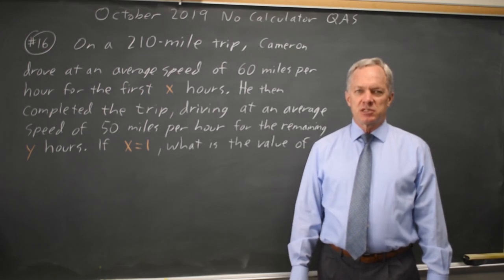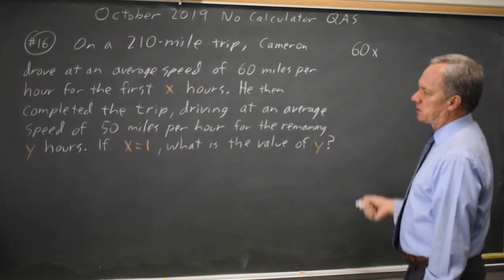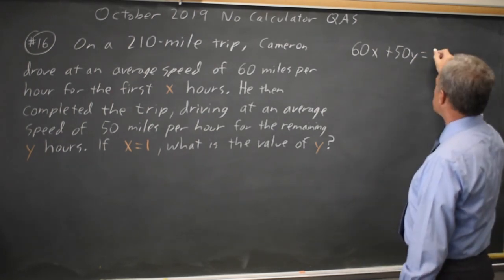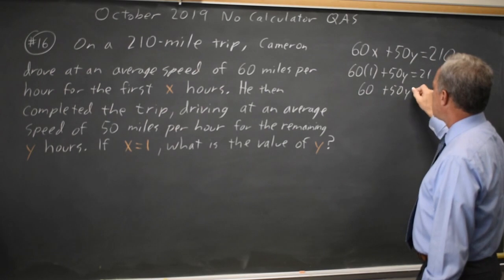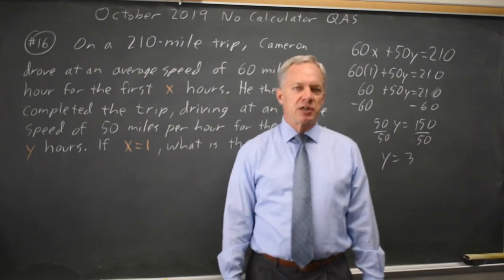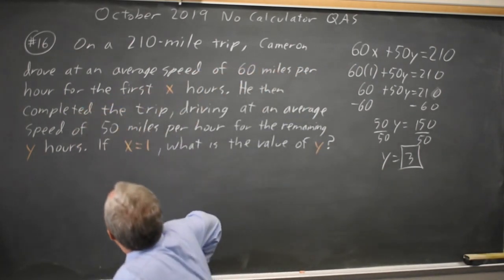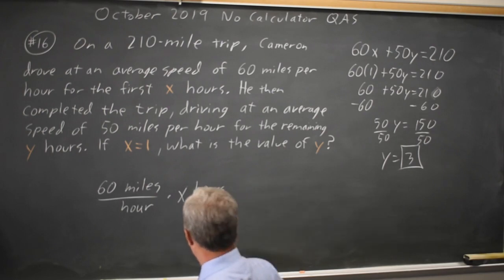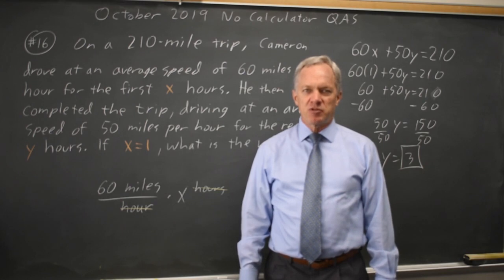SAT Oct 2019: Rate - question #3-16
On a 210 mile trip, Cameron drove at an average speed of 60 miles oer hour for the first x hours. He then completed the trip driving at an average speed of 50 miles per hour for the remaining y hours. If x = 1 , what is the value of y ?